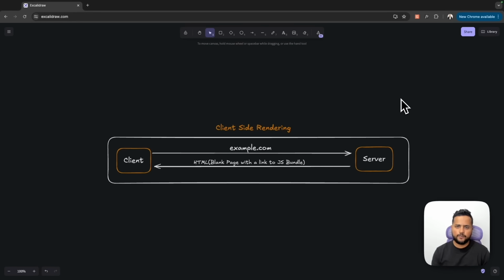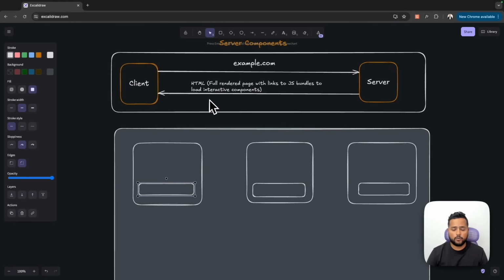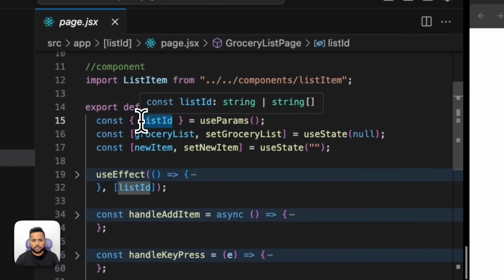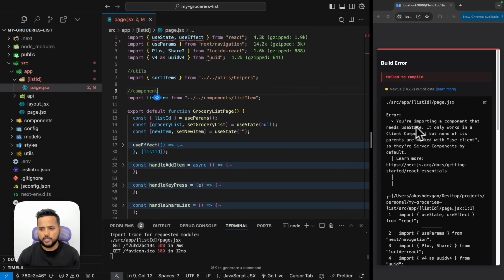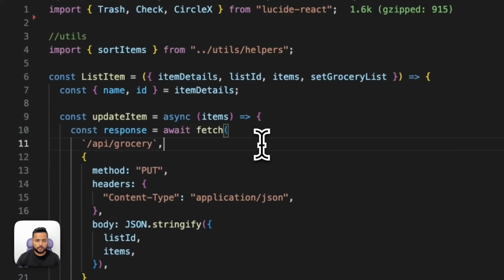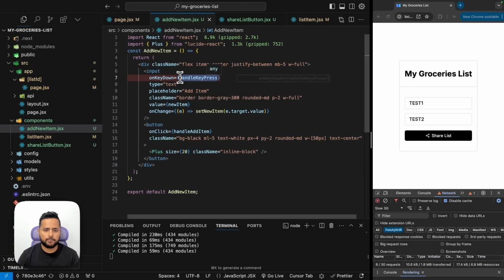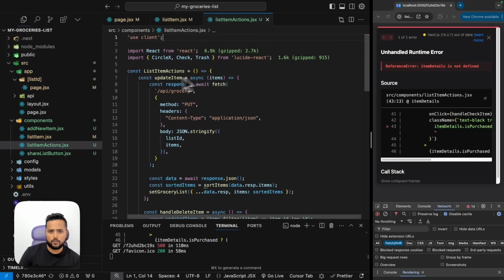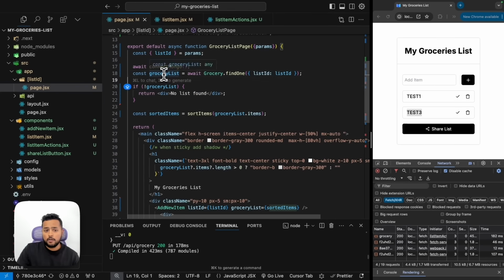How to Use React Server Components in Next.js | Build a Grocery Tracking App Tutorial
In this video, I’ll show you how to use React Server Components in Next.js by building a grocery tracking app from scratch. You’ll learn step-by-step how to enhance your React app’s performance by leveraging server-side rendering with React Server Components (RSC).

What We’ll Cover:
Introduction to React Rendering Methods – Client-Side Rendering, Server-Side Rendering, and React Server Components.
Building the Grocery Tracking App – Start with a basic app without server components and then transition to using React Server Components.
Server Components vs Client Components – Understand when to use server components for static content and client components for interactivity.
Performance Improvements – We’ll compare the app’s performance before and after converting to server components.
By the end of this tutorial, you’ll have a solid understanding of how to use React Server Components to optimize your Next.js applications.